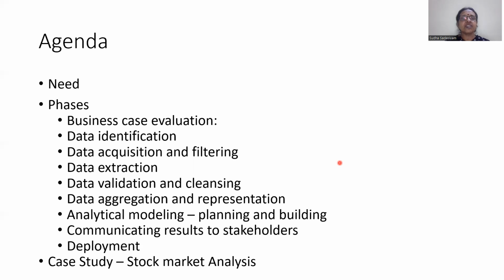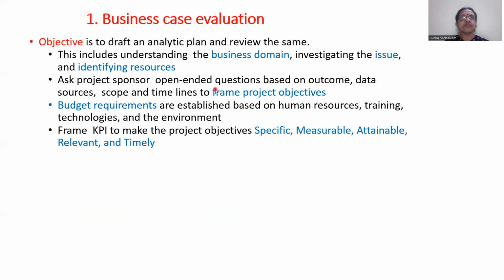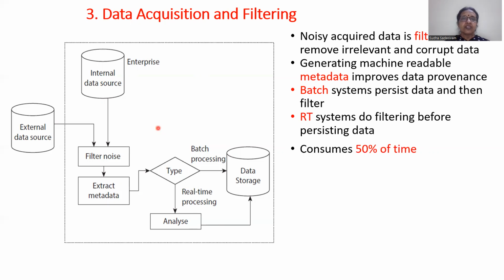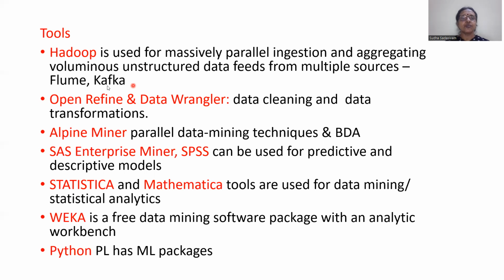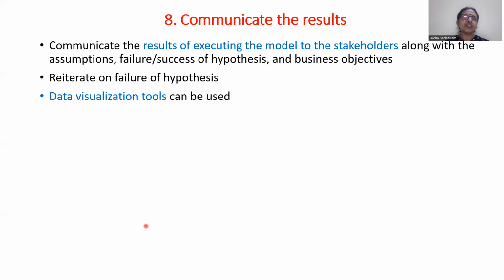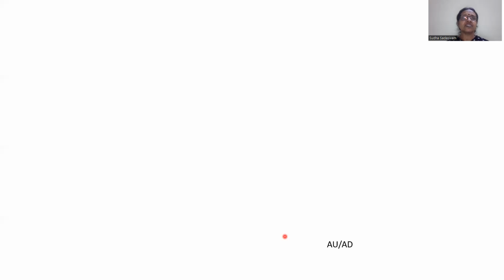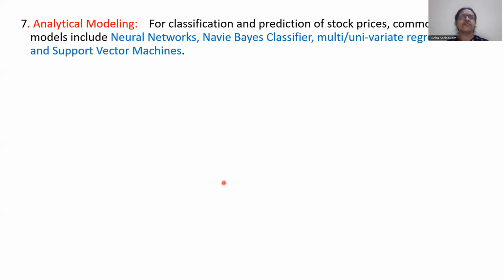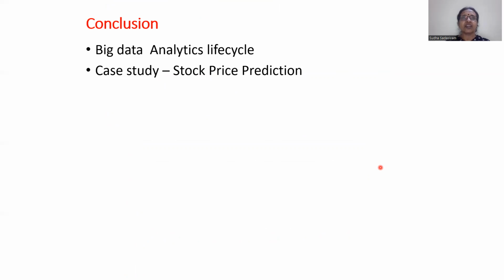BDA life cycle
Explanation of BDA life cycle with a case study